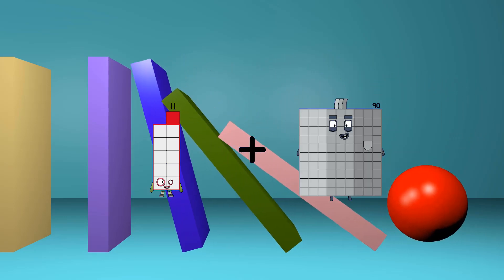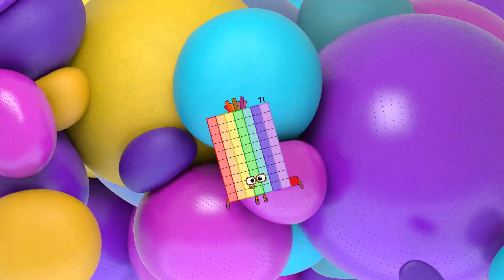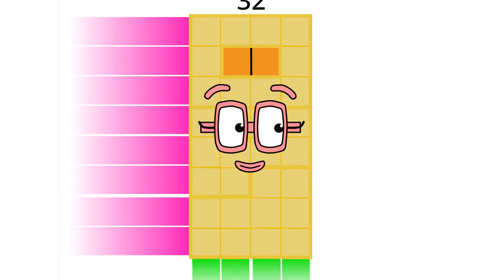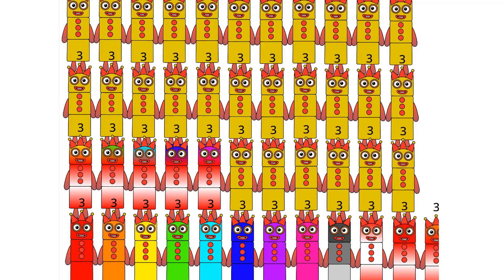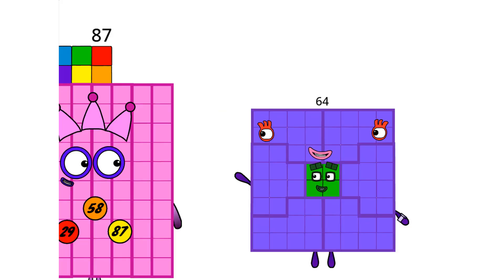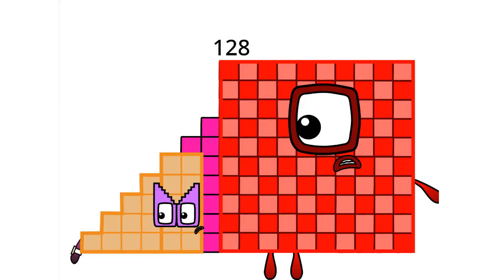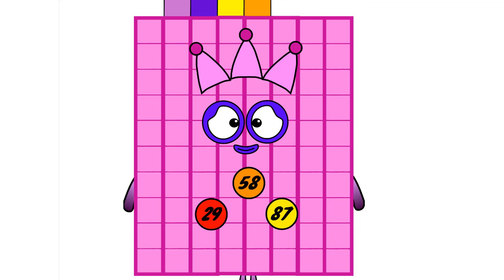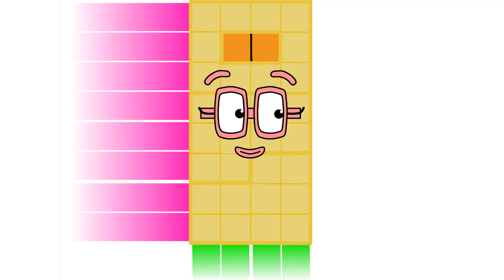Numberblocks Math: Undecimalblocks Square on the Moon | Numberblocks Step Squad | LEVEL 2 | #107